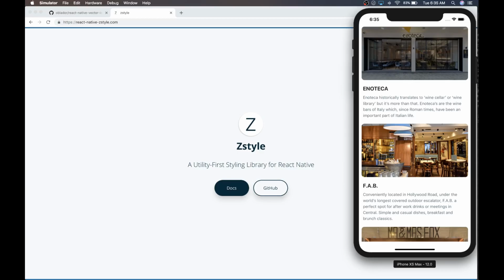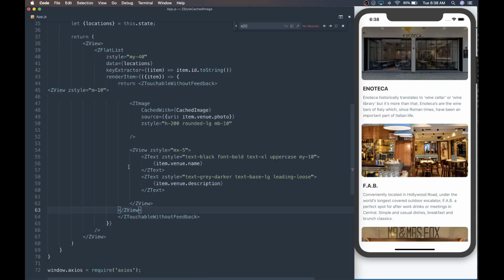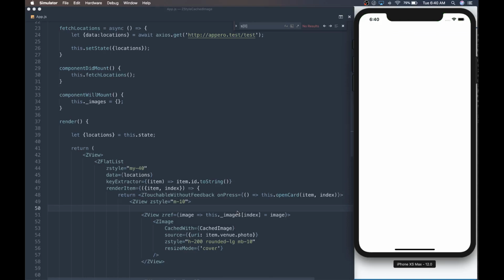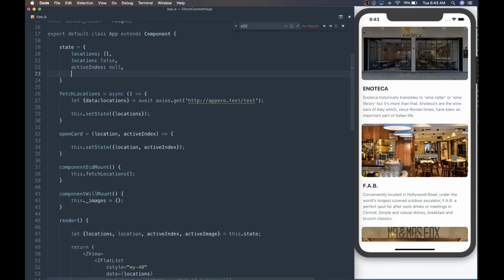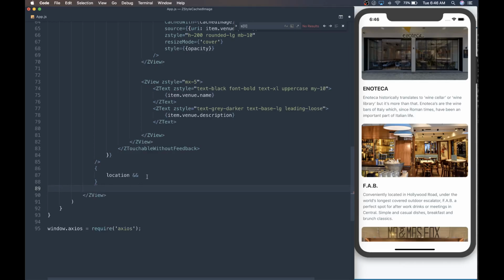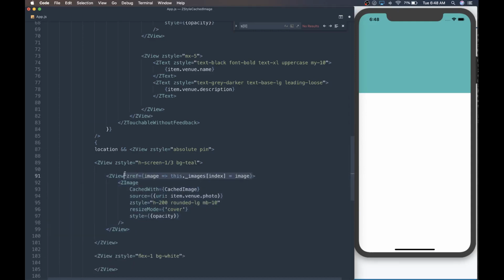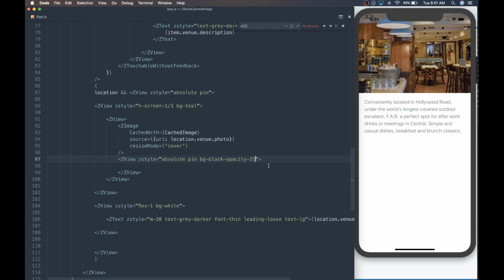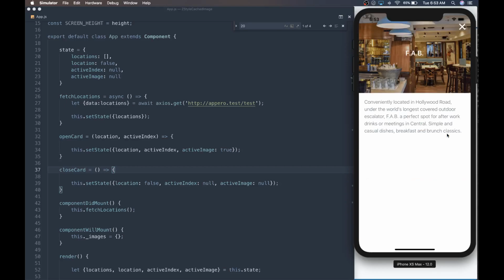Card component animated with React Native and ZStyle - part 1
Following the last video on card component with ZStyle, we are going to create a nice animation to open the card and display additional content to the user.

This video is in two parts:
- Part 1: we will set the ground and structure of the components to be animated
- Part 2: we will create the actual animations. Coming soon.